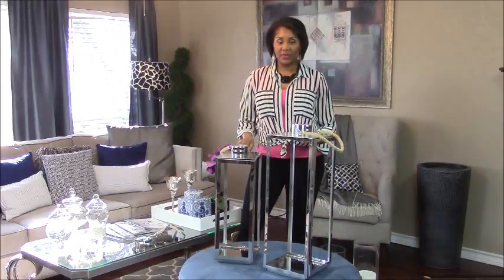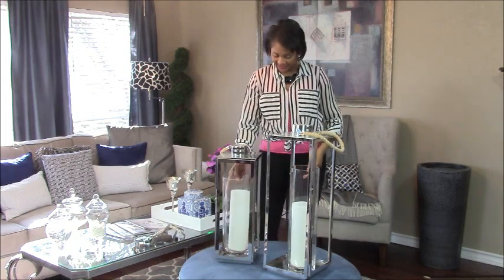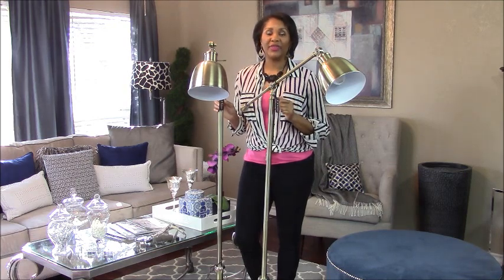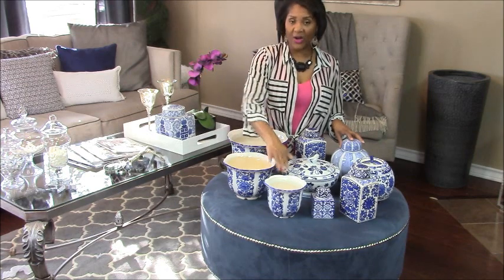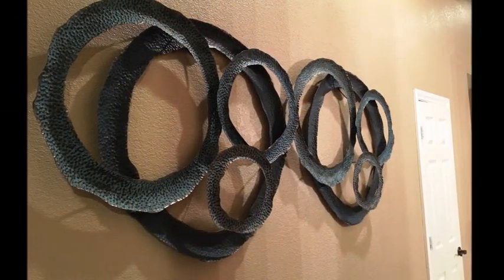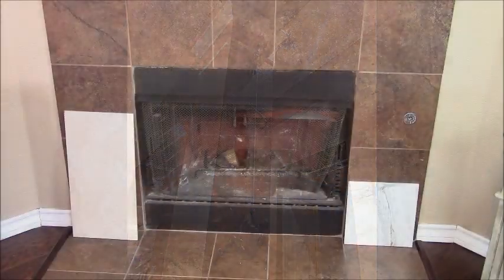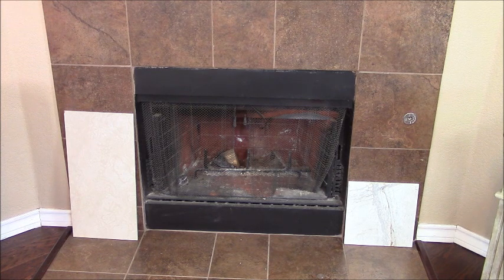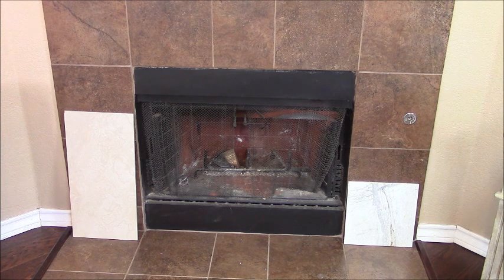Decorating and Designing...My HOME!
I am excited to be able to complete some decorating projects that I have been working on in my home since 2015.  In addition, I am about to start on one of a new design project in my home...my fireplace.  In this episode, I share my new decorative accents that I will use to be able to complete some of my decorating projects and also share my options for one of my new design projects for my home.